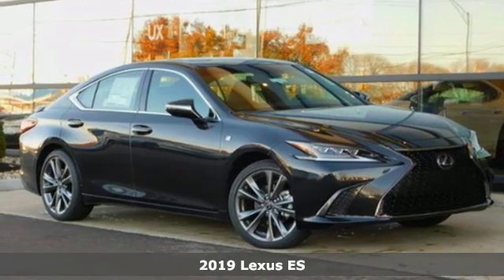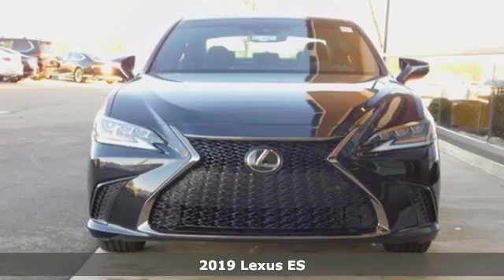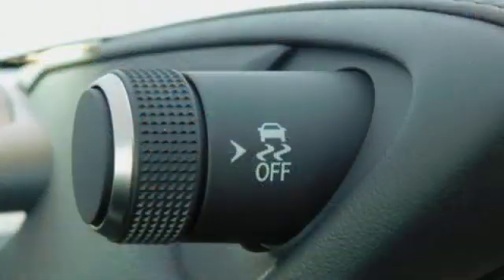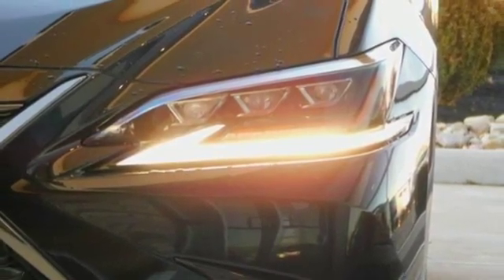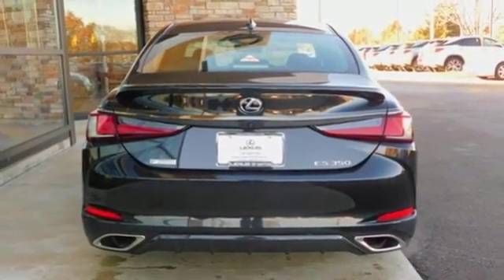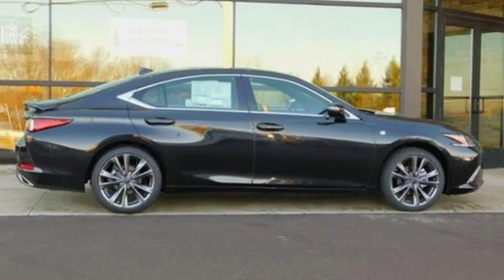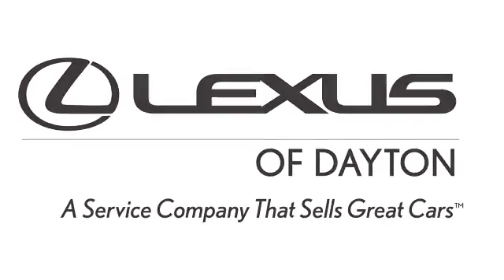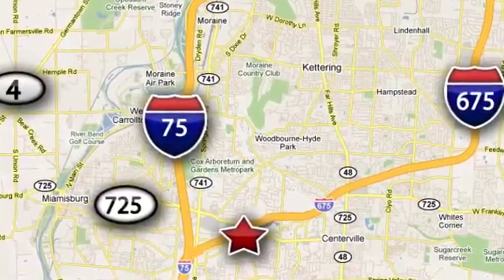New 2019 Lexus ES Dayton Cincinnati, OH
Year: 2019
Make: Lexus
Model: ES
Trim: 350
Engine: 3.5L V6 DOHC Dual VVT-i 24V
Transmission: 8-Speed Automatic
Interior: Blk F Sport Nuluxe
Stock #: ES3843
VIN: 58ABZ1B13KU007745
Mention this advertisement to the dealer to receive the advertised price..brbr2019 Caviar Lexus ES 4D Sedan 350 FWD 8-Speed Automatic 3.5L V6 DOHC Dual VVT-i 24V 22/31 City/Highway MPGbrbrbrWe believe that our customers are as special as our cars, so we take car shopping to a whole new level. Stop by to see how we have transformed the Lexus experience. From the purchase of your new Lexus to the time you need it serviced or repaired, we offer the kind of customer service all great dealerships aspire to. Come in to test drive a new or pre-owned vehicle, ask questions about Lexus financing, leasing a new car, or the maintenance you need to keep your car running great for years to come. Come experience the Lexus of Dayton difference. The staff at Lexus of Dayton looks forward to welcoming you into our home and to serving you as your premier Lexus dealer.

Address:
1777 Lyons Road